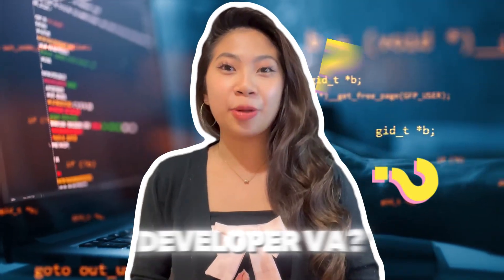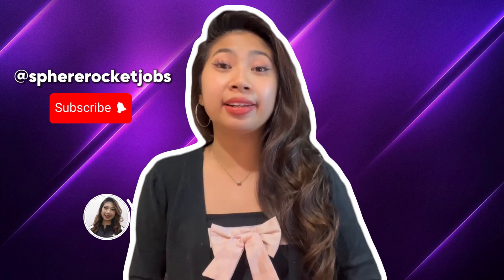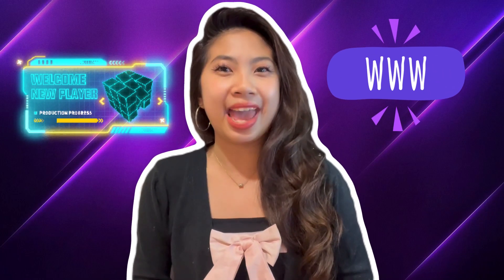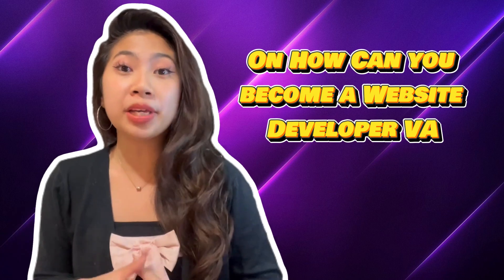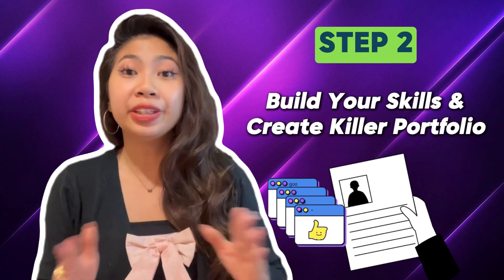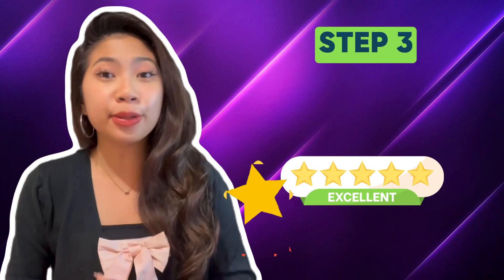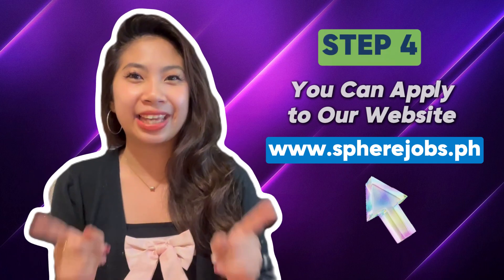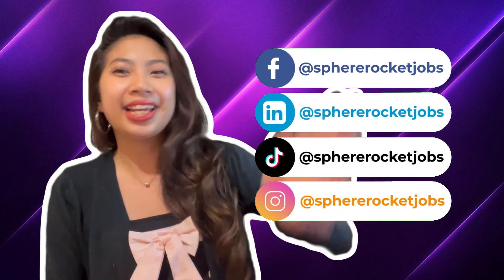What is a Website Developer Virtual Assistant?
Dive into the world of Website Developer Virtual Assistants! 💻 Learn the ropes, stand out as a newbie, and craft your digital destiny. Let's code!